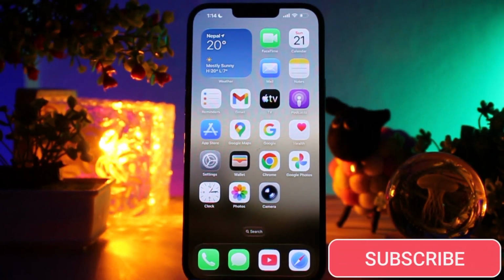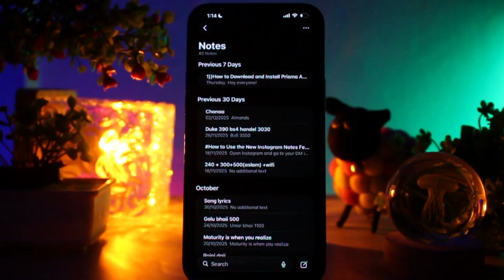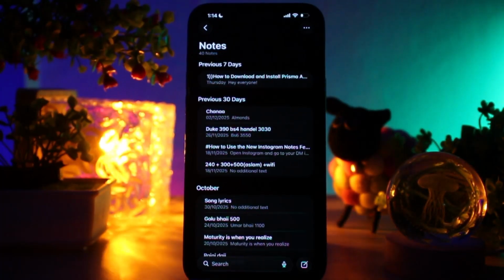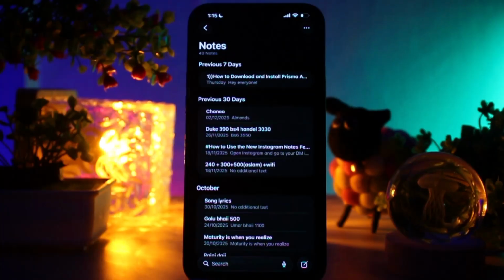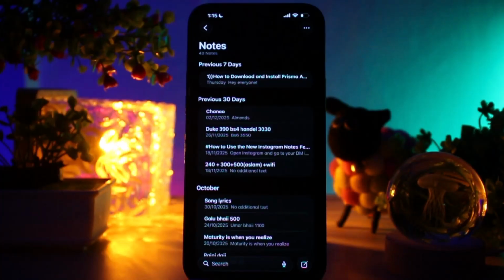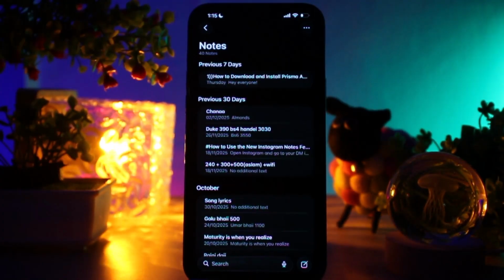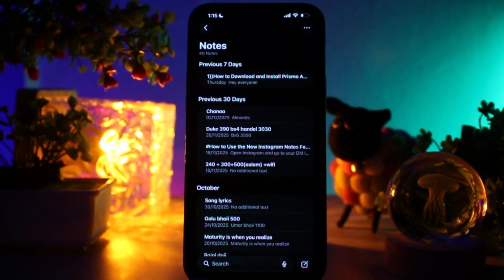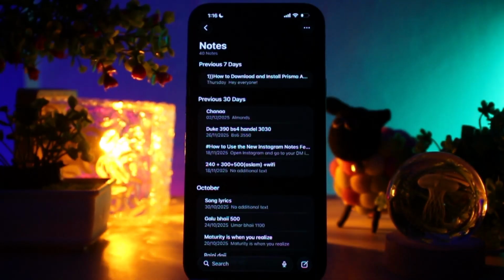Hidden Tools in the iPhone Notes App You Didn’t Know About - DO THIS NOW - 2026